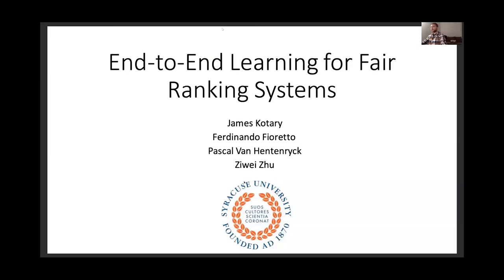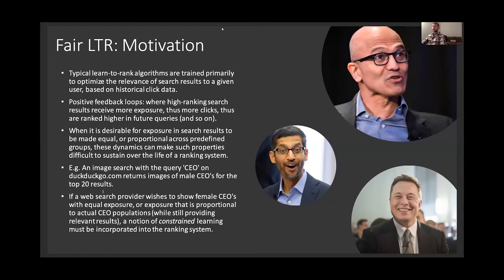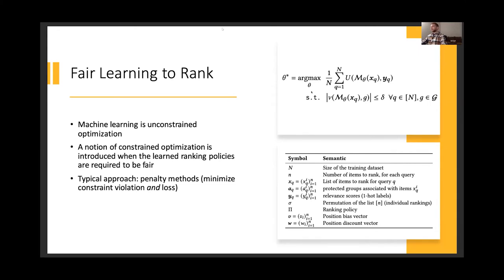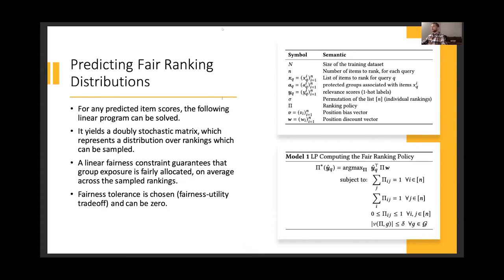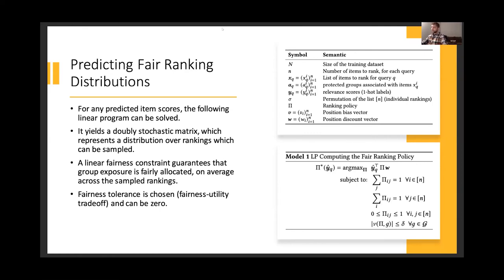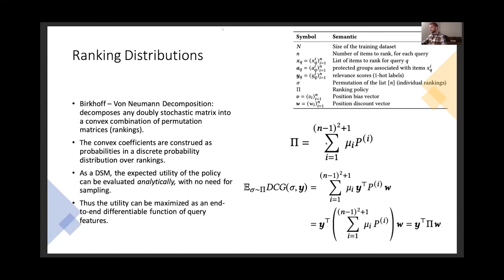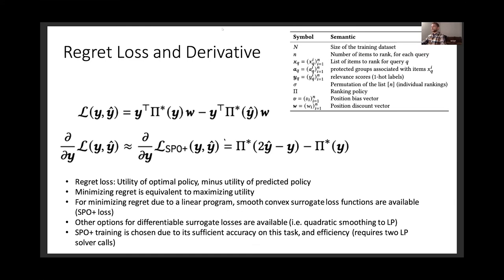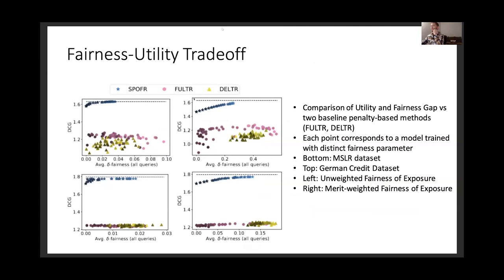End-to-end Learning for Fair Ranking Systems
Web for Good: Fairness